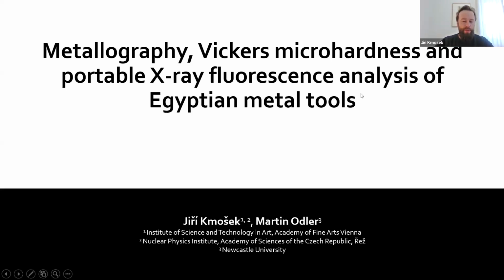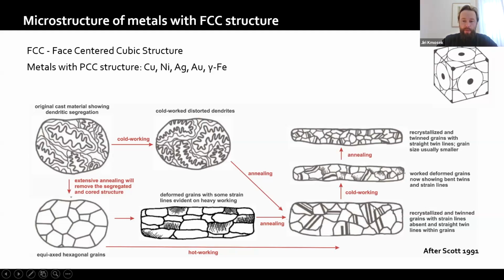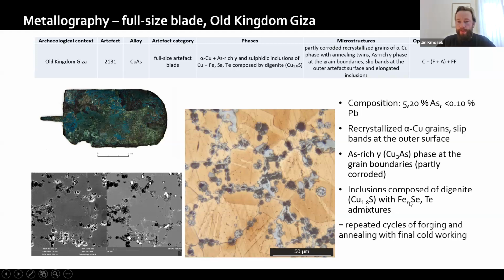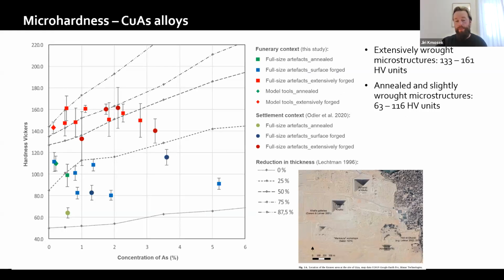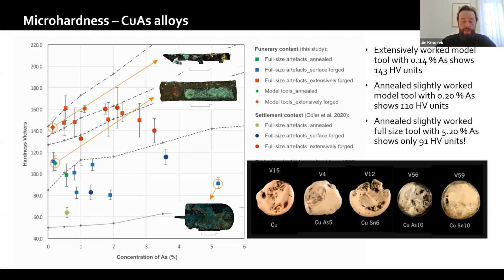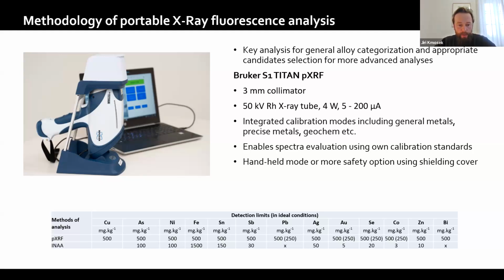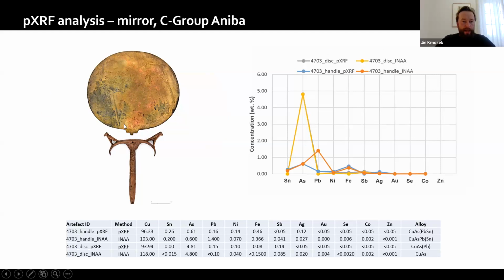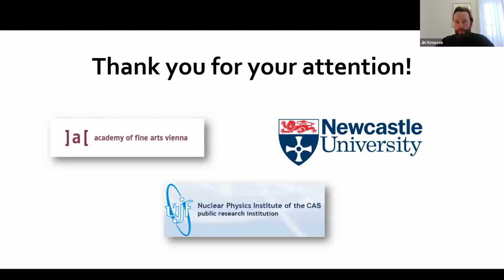Metallography, Vickers microhardness and portable XRF analysis of the ancient Egyptian metal tools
This lecture gives an overview of the archaeometallurgical techniques that are used to investigate ancient Egyptian metal tools, in order to establish their chemical and physical properties. The lecture is given by a PhD candidate at the Academy of Fine Arts, Vienna, Ing. Jiří Kmošek. It is a recording of a lecture from a webinar  “EgypToolWear – Metalwork Wear Analysis of Ancient Egyptian Tools”, taking place at Newcastle University, School of History, Classics, and Archaeology in January 2025.